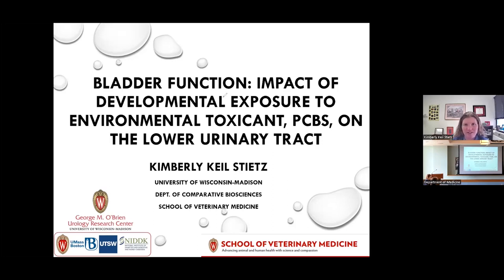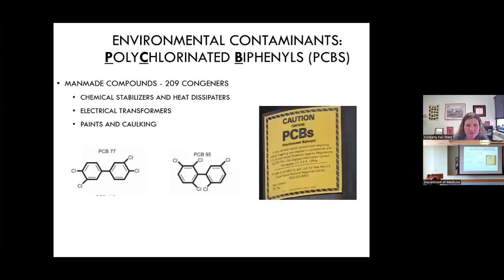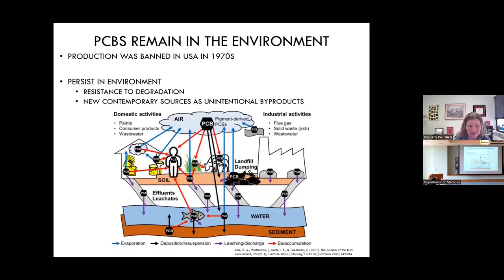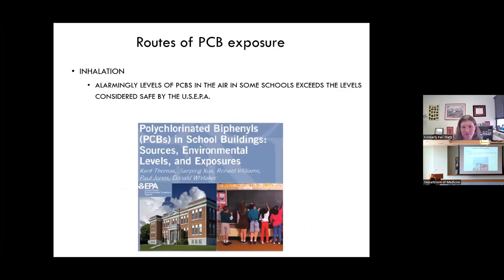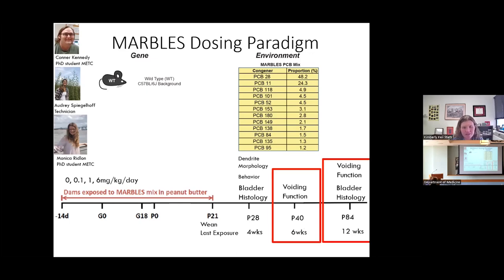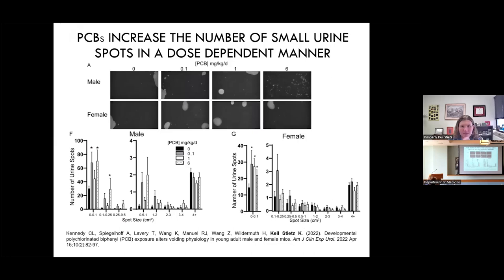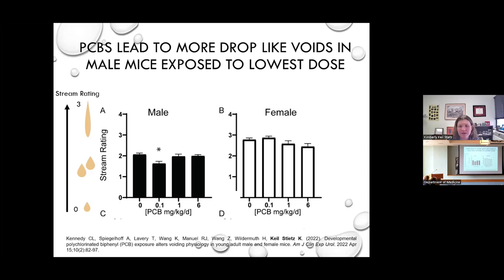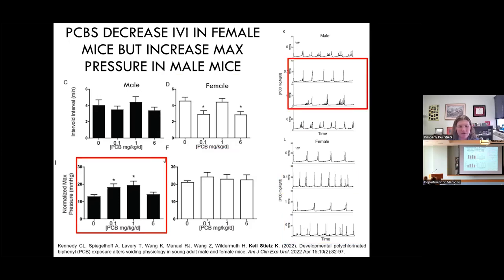Bladder Function: Impact of Dev Exposure to Environ Toxicant, PCBs, On The Lower Urinary Tract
Kimberly Keil Stietz, Assistant Professor in the School of Veterinary Medicine at the University of Wisconsin, presents her work on Bladder Function and the Impact of Developmental Exposure to Environmental Toxicant, PCBs, On The Lower Urinary Tract at the 2023 Columbia O’Brien Urology Center Symposium.

Collaborating for the Advancement of Interdisciplinary Research in Benign Urology (CAIRIBU) is an umbrella organization that brings together NIDDK-funded investigators devoted exclusively to investigating benign genitourinary diseases and disorders. A primary objective of CAIRIBU is to encourage interdisciplinary interactions and build effective research collaborations that can tackle the most critical questions related to benign prostatic hyperplasia, urolithiasis, bladder disorders, urinary tract infection, pelvic pain, and genitourinary developmental disorders.